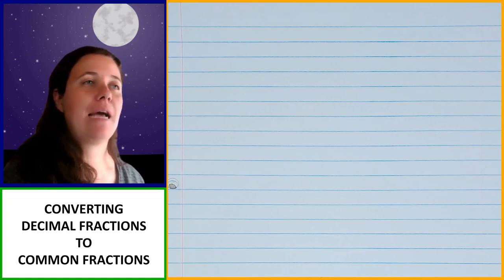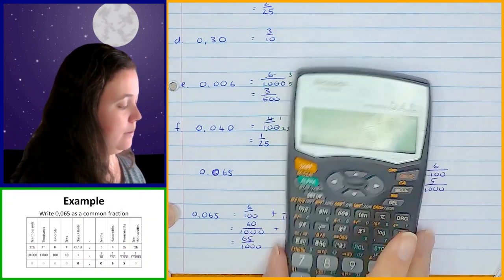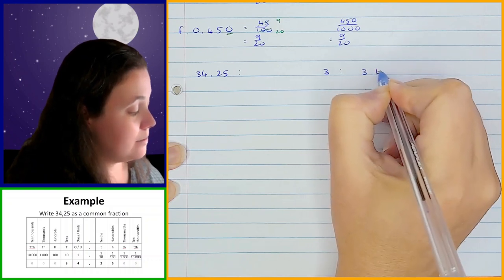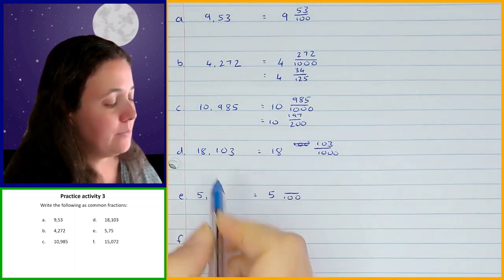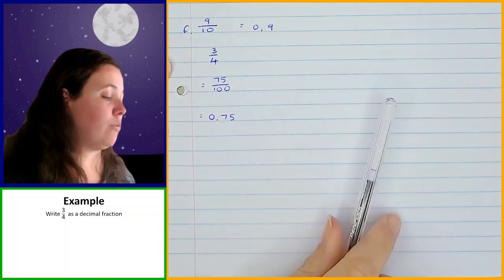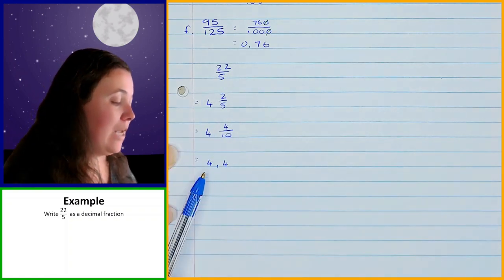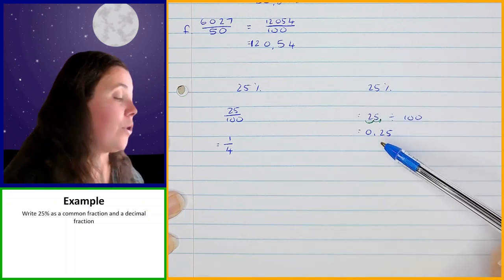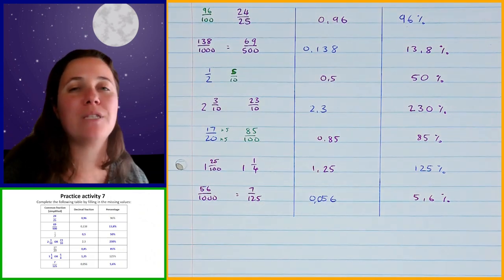Grade 8 Maths Term 3 Lesson 8 Equivalent forms of fractions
In this video, we'll dive into Equivalent Forms of Fractions, a fundamental part of the Grade 8 Mathematics curriculum (CAPS) under the Fractions topic. Here's a breakdown of what you can expect to learn:

✅ Place value
✅ Converting decimal fractions to common fractions
✅ Converting common fractions to decimal fractions
✅ Common fractions, decimal fractions and percentages

Join me in this educational journey as we unlock the mysteries of Equivalent Forms of Fractions. Happy learning! 📖🎓📊

Timestamps:
00:00 Introduction
00:10 Place value
02:05 Converting decimal fractions to common fractions example 1
03:53 Practice activity 1
07:58 Converting decimal fractions to common fractions example 2
12:47 Practice activity 2
19:26 Converting decimal fractions to common fractions example 3
25:28 Practice activity 3
32:14 Converting common fractions to decimal fractions example 1
34:18 Practice activity 4
38:51 Converting common fractions to decimal fractions example 2
40:29 Practice activity 5
48:41 Converting common fractions to decimal fractions example 3
51:58 Practice activity 6
58:38 Common fractions, decimal fractions and percentages
01:01:01 Practice activity 7